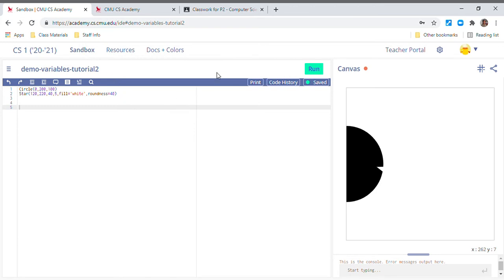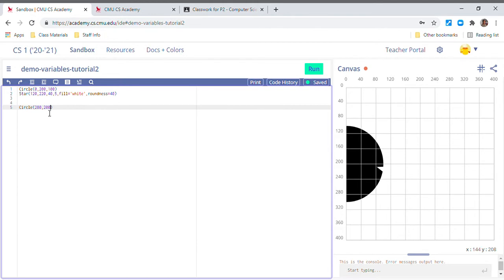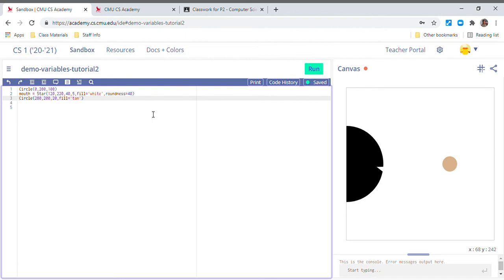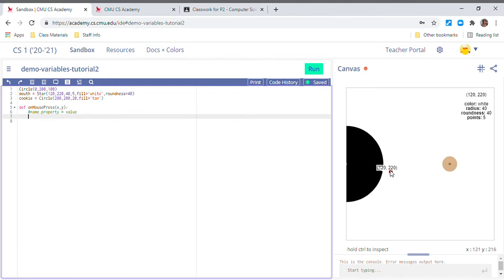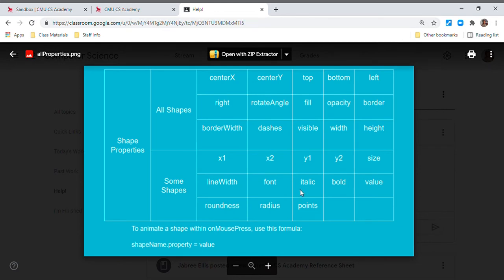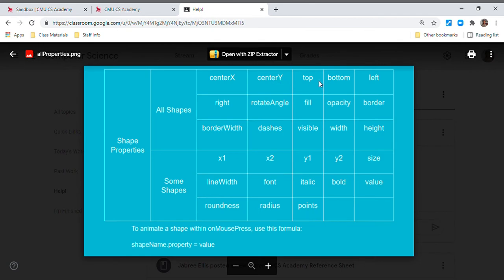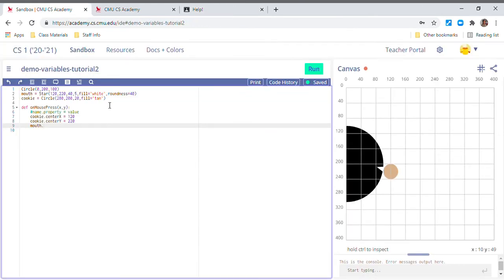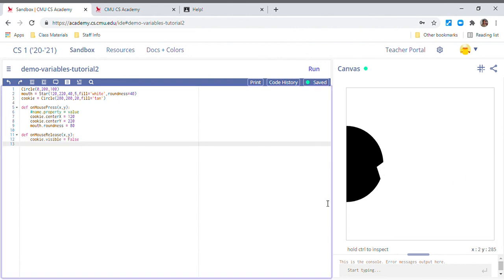How to Animate Shapes